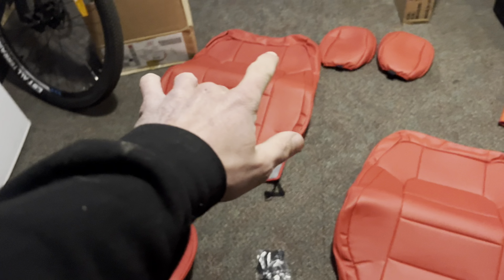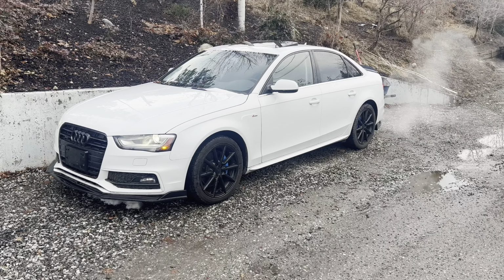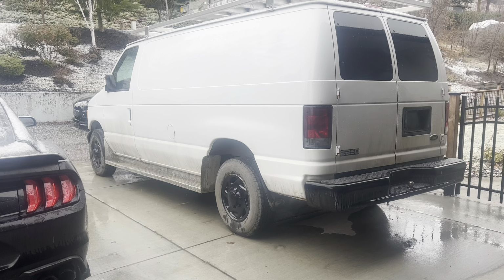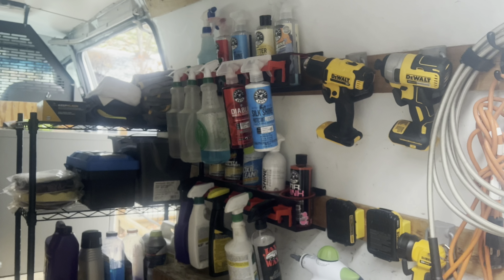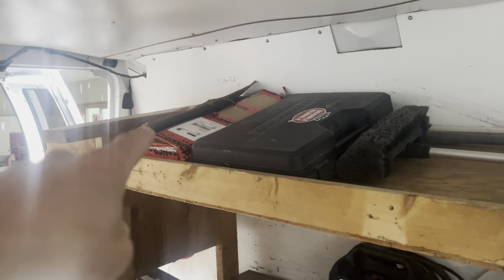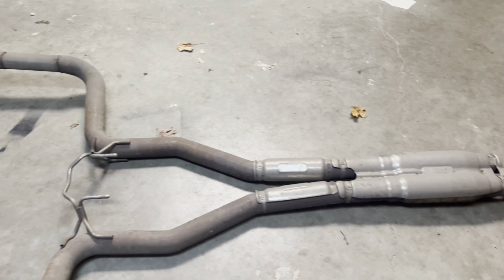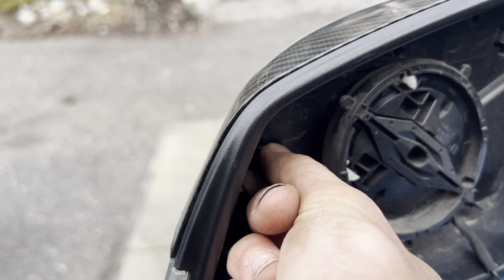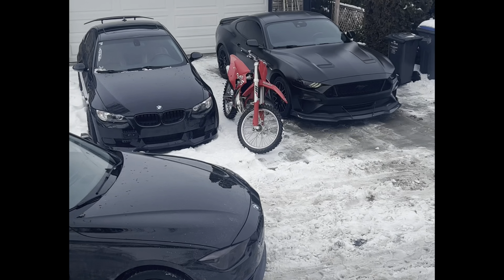So I took a risk……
In this video i take a risk stepping out of my comfort zone. Aswell as install a couple new mods, and run into some issues of course…